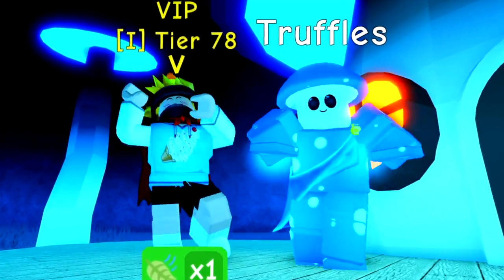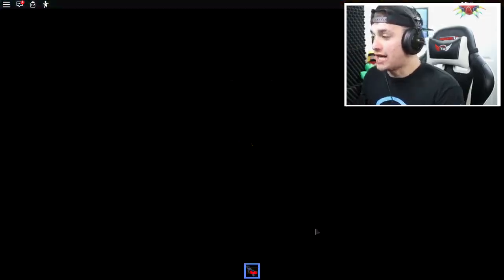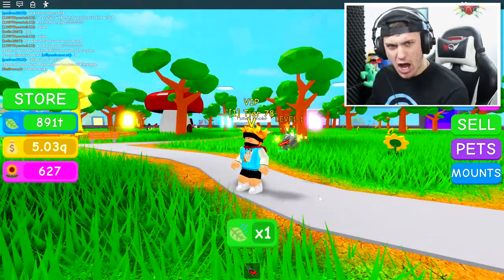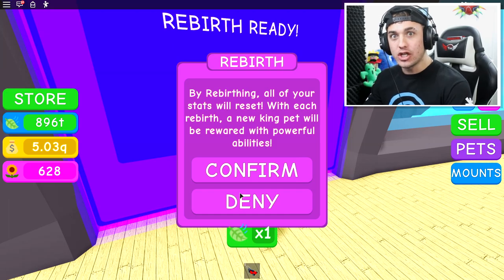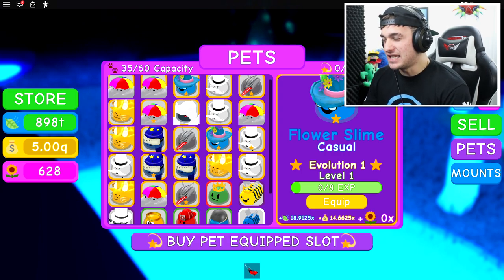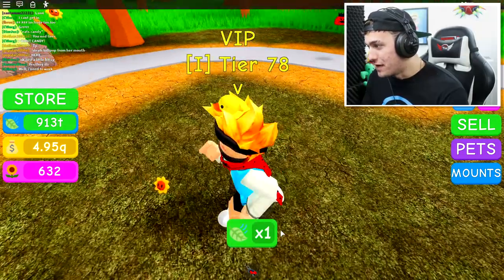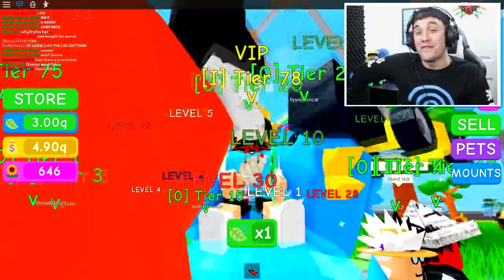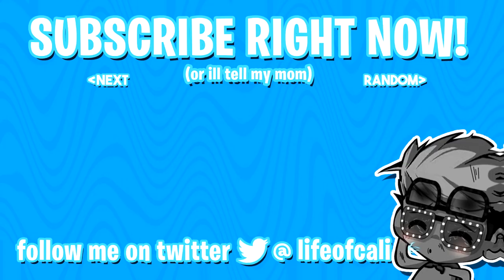THIS IS THE MOST POWERFUL PET IN THE GAME AND HERES HOW TO GET ONE!! ROBLOX LAWN MOWING SIMULATOR!!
I EVOLVED THE BEST PET IN THE GAME TO MAX LEVEL & GOT NEW MOUNT!! IN ROBLOX LAWN MOWING SIMULATOR

Today we play Roblox lawn mowing simulator where after getting the golden lawnmower and using twitter code to get the bestmount they finally updated the game so now we can evolve our pets to max level!!

Twitter code: TweetyBird2020

🎅🎁 CHRISTMAS PART 1:
- 12 NEW SWORDS!

--Credits--

Music & Sounds:
Epidemic Sounds